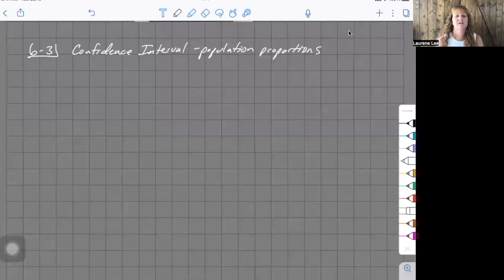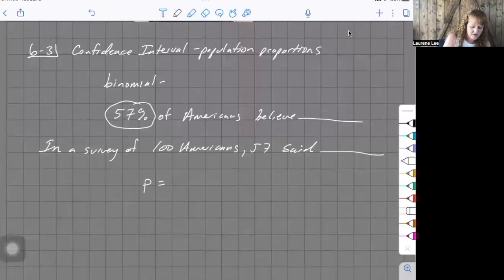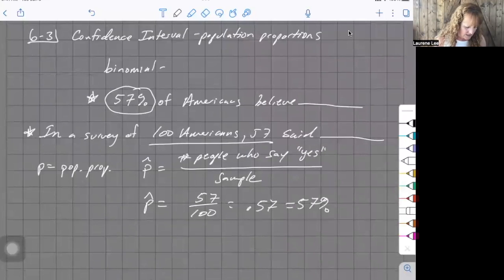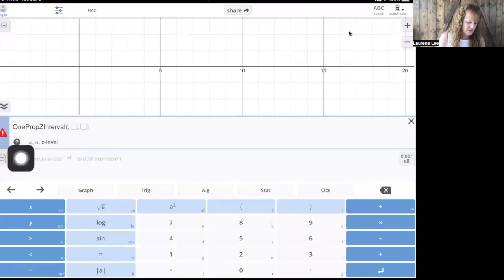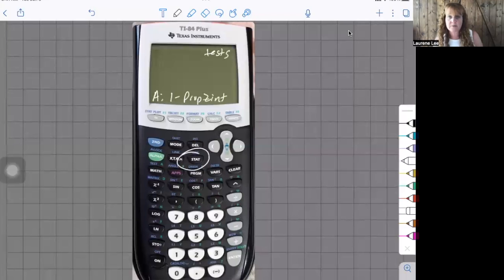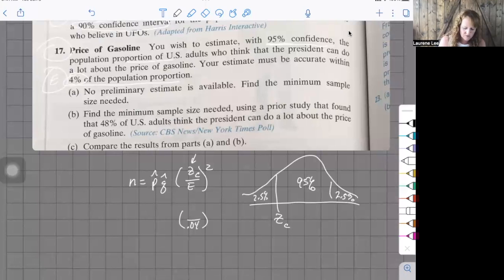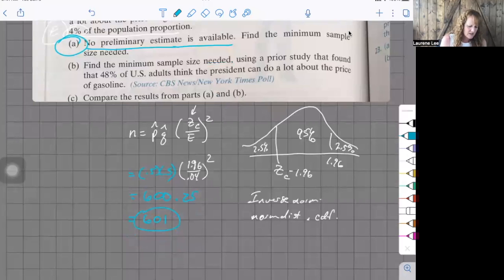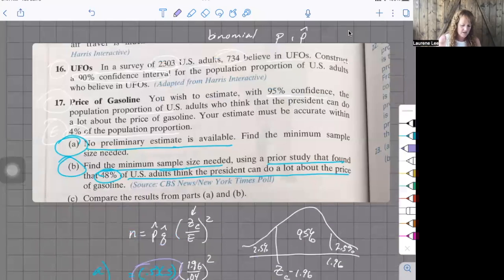Statistics 6 3 Confidence Intervals Population Proportions HD 720p